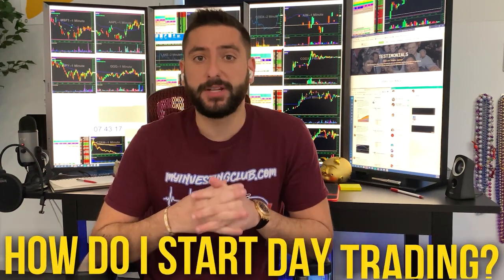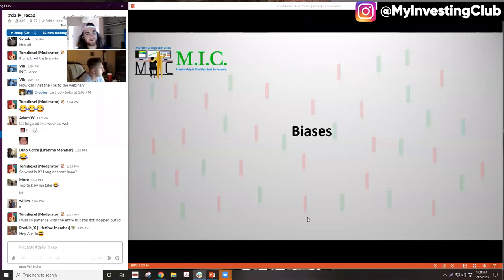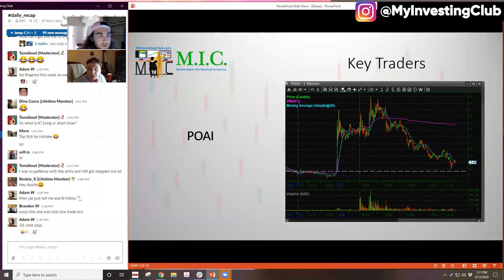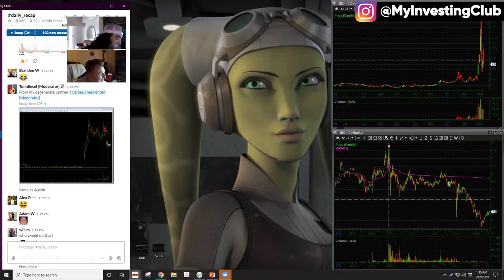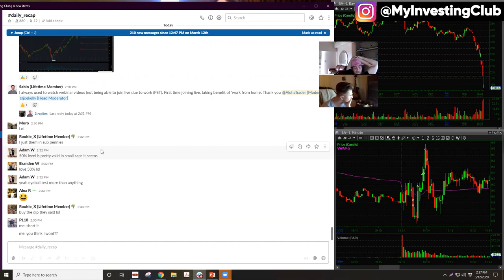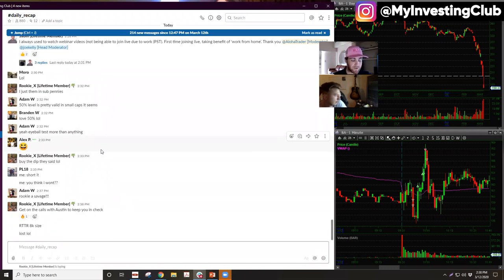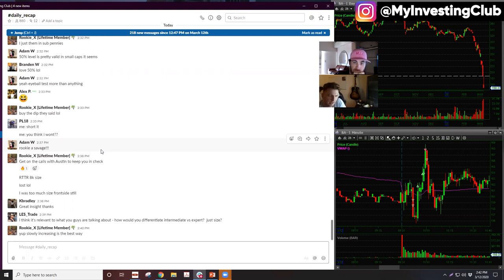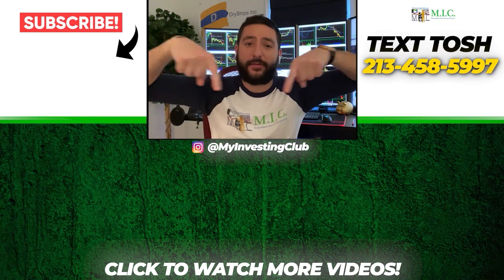How To Form A Bias In Trading | MIC Strategy Webinar | Ep. 39